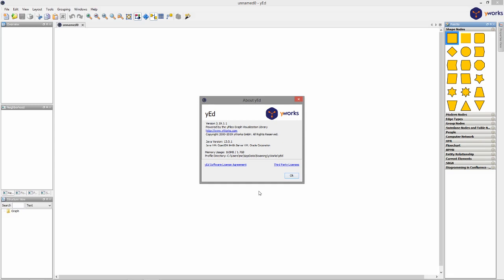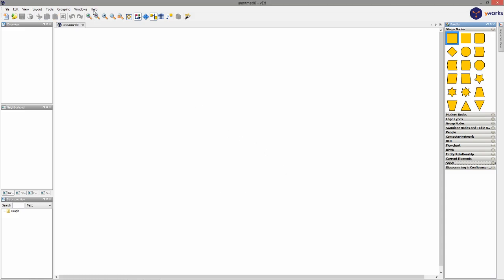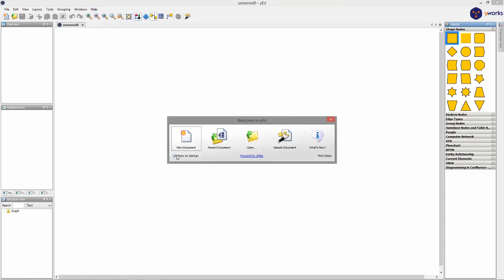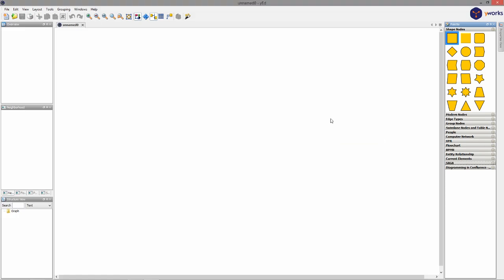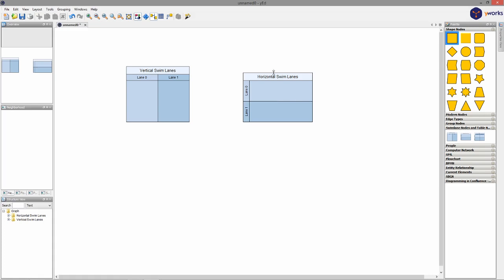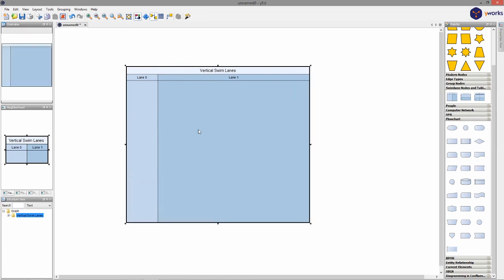yEd Intro Brief Tutorial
yEd Graph Editor is a free, rich diagramming application for creating business analysis workflow diagrams as well as others. The video is a brief introduction to creating a swimlane and process flow diagram with the application.